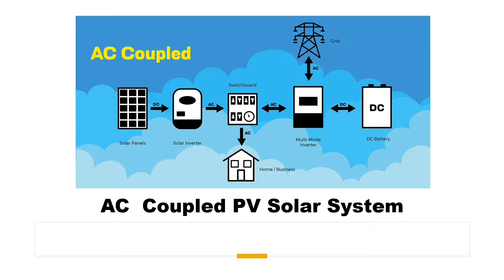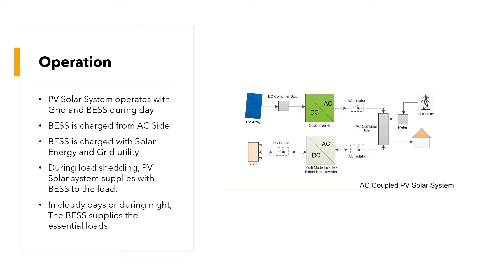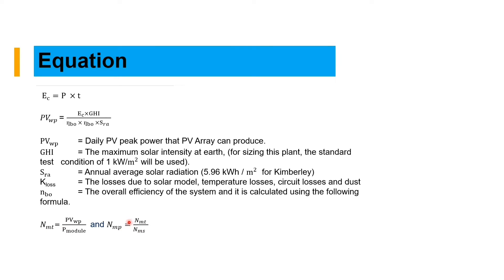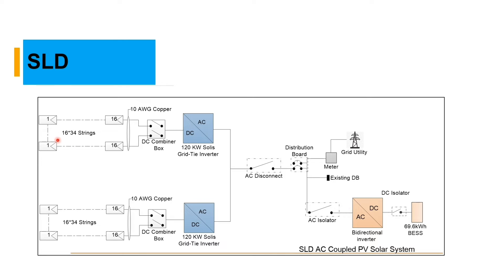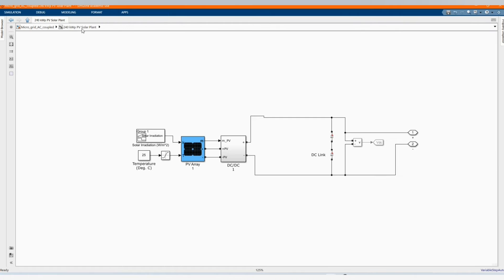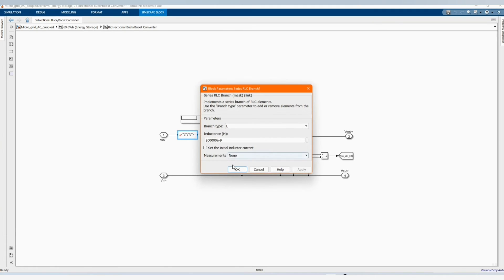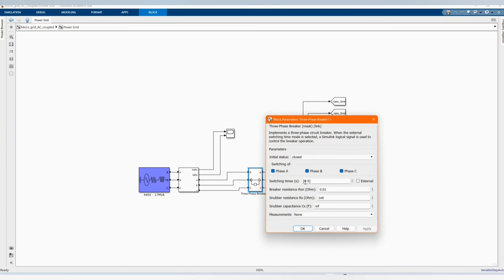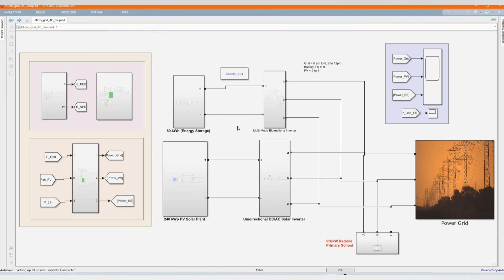Design and Simulation of AC Coupled PV Solar System in MATLAB Simulink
Hi family, this video shows design and simulation of AC Coupled PV Solar System using MATLAB Simulink Software.